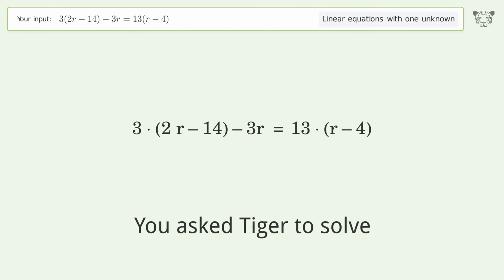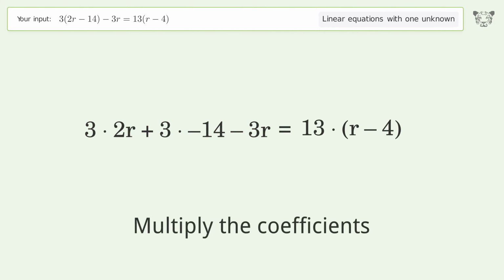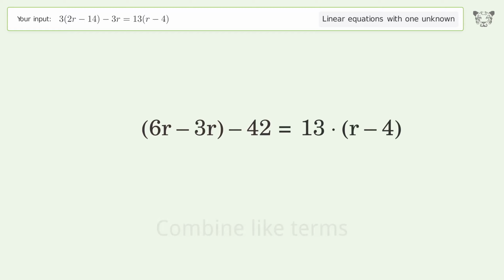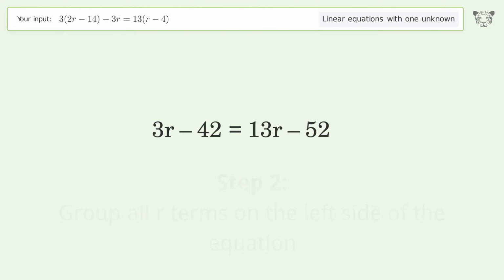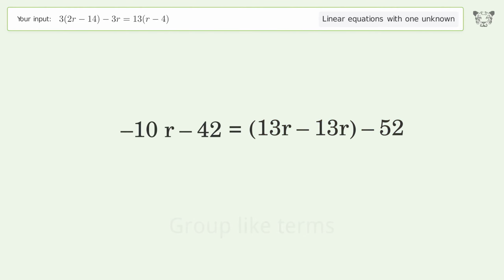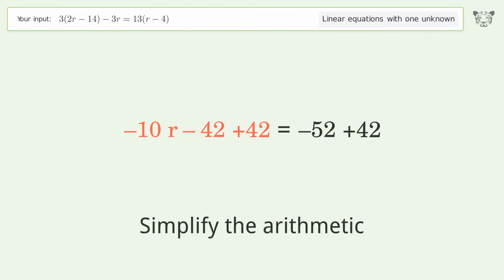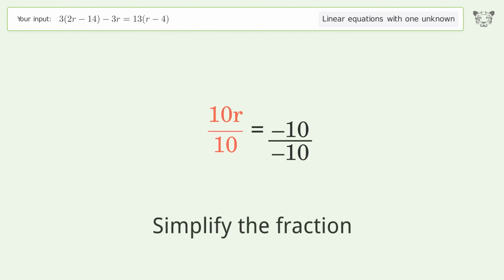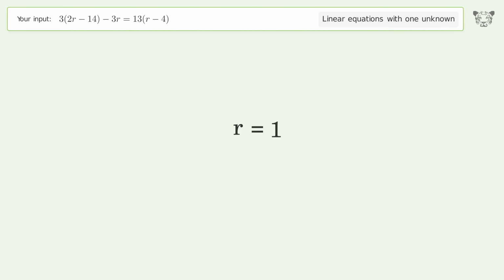Linear equation with one unknown: Solve 3(2r-14)-3r=13(r-4) step-by-step solution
Solving 3(2r-14)-3r=13(r-4) using the linear equation with one unknown solver

for a step-by-step and more tips and tricks for dealing with linear equations with one unknown.